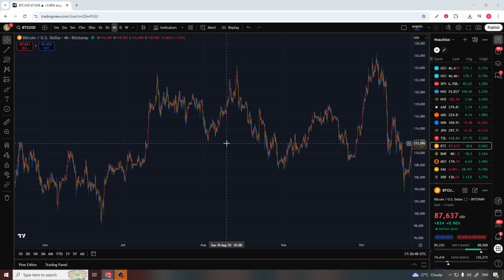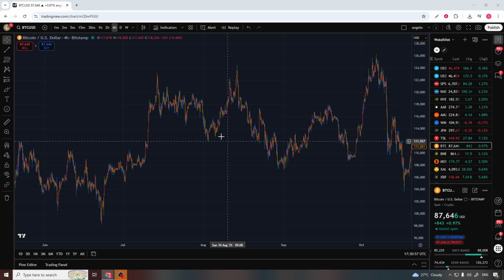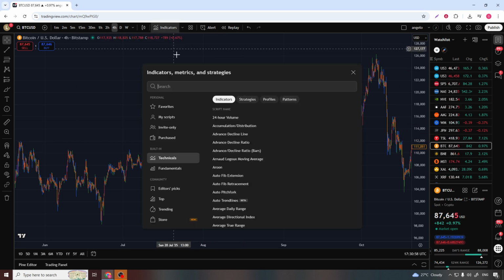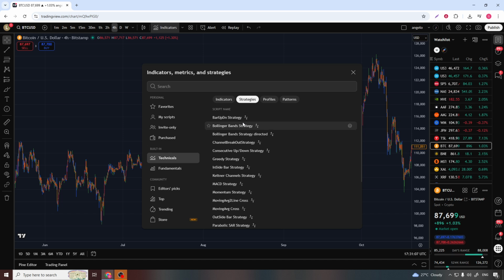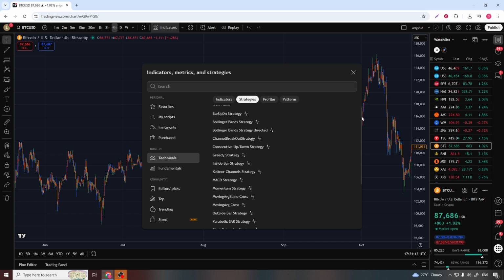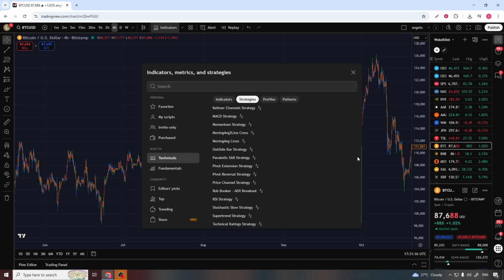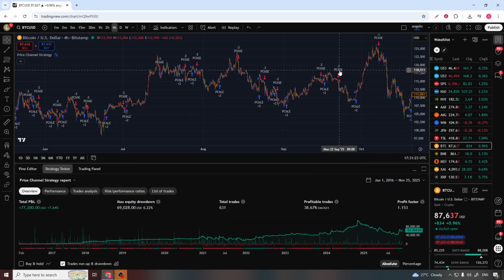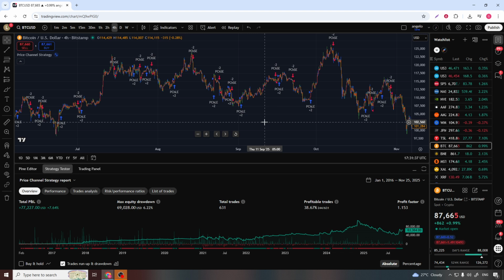How To Add Price Channel Strategy In Tradingview Pro (Quick And Easy Guide)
Learn how to add the Price Channel strategy in TradingView Pro to maximize your trading potential. Step-by-step guide to set up and customize Price Channels for better trend identification and smarter entry/exit points. Perfect for beginners and advanced traders looking to improve technical analysis skills.

In this video, you will discover the benefits of the Price Channel strategy, including spotting market breakouts, understanding price trends, and improving trading accuracy. By the end, you’ll know how to implement this strategy on TradingView Pro to make informed trading decisions and enhance your overall trading performance.